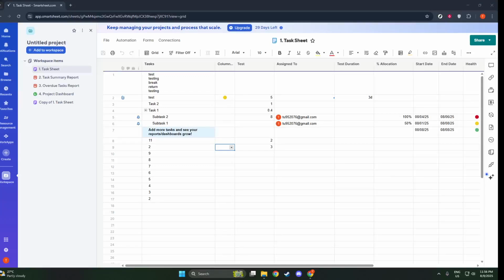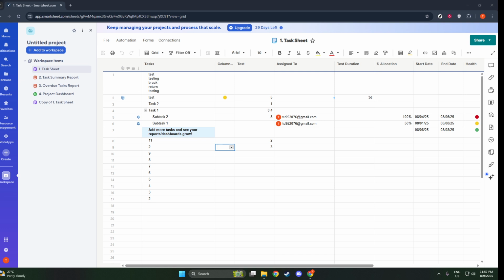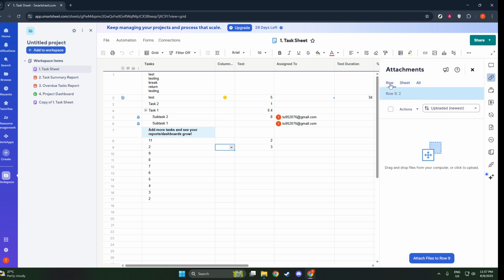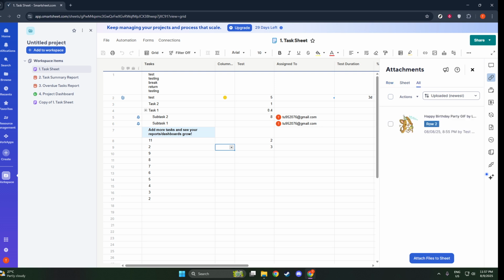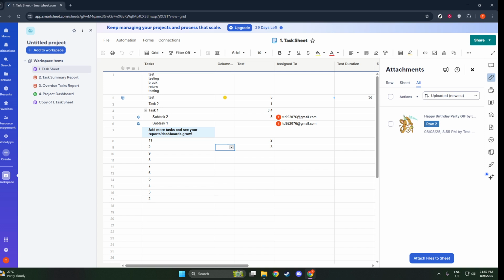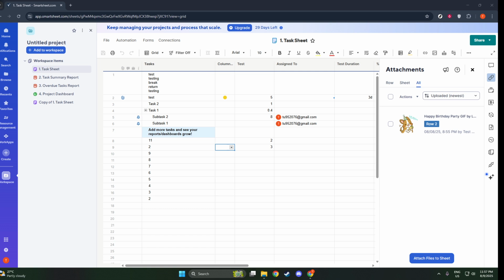How to View Attachments in Smartsheet [2026 Full Guide]